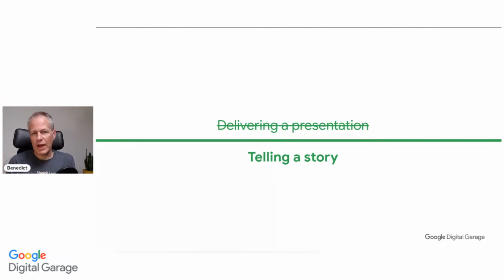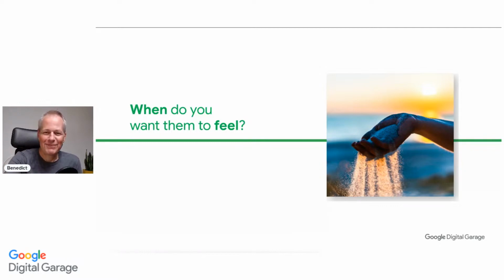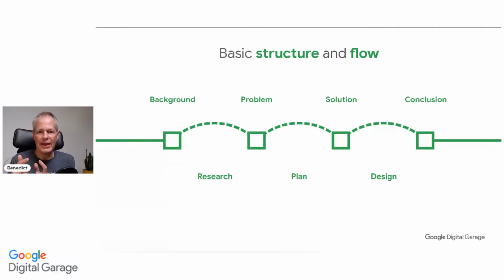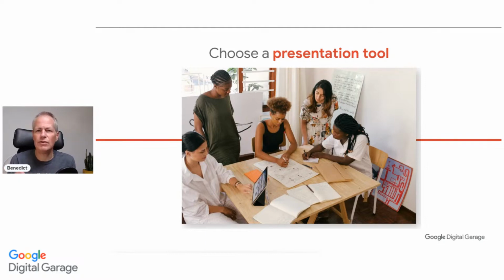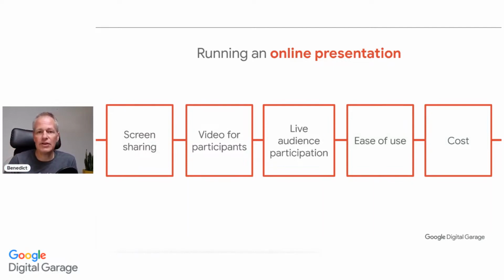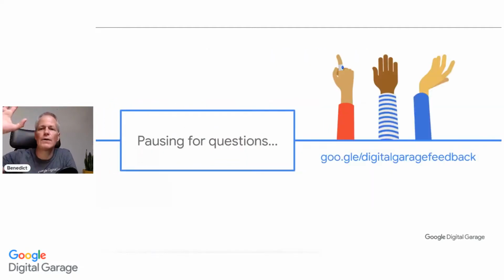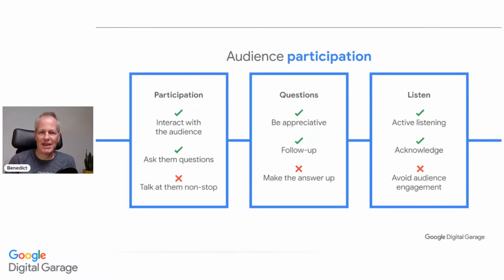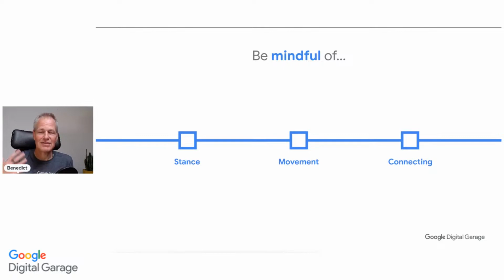Build Engaging Presentations | Google Digital Garage